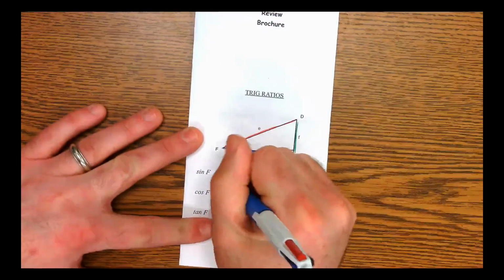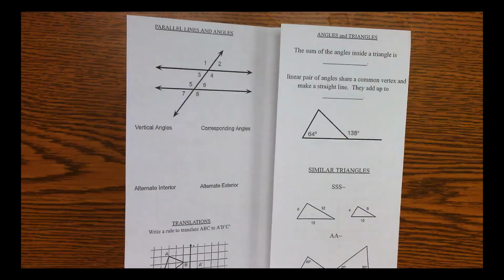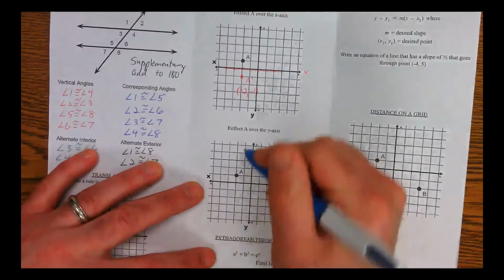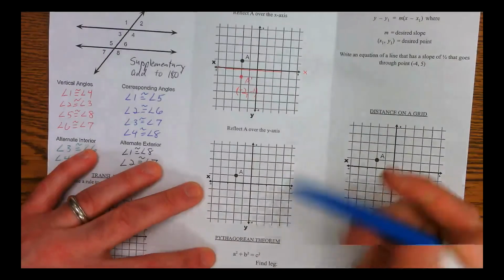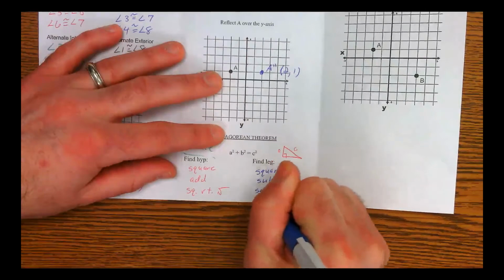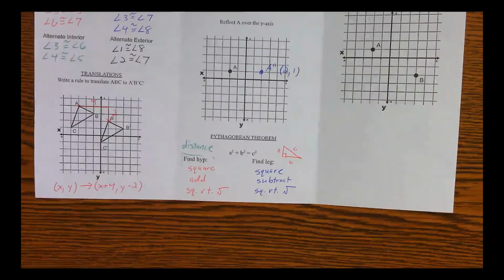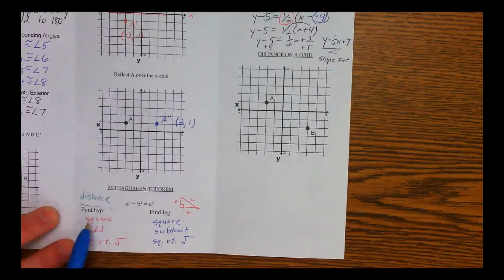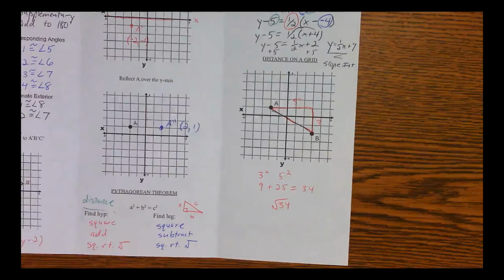Geometry Benchmark #3 Review Brochure